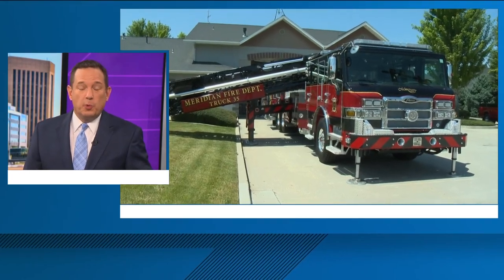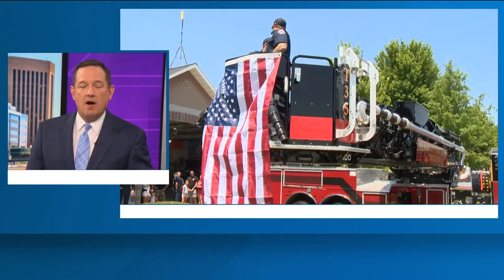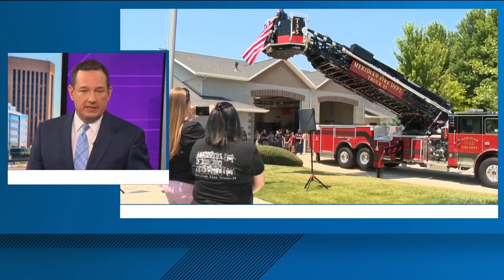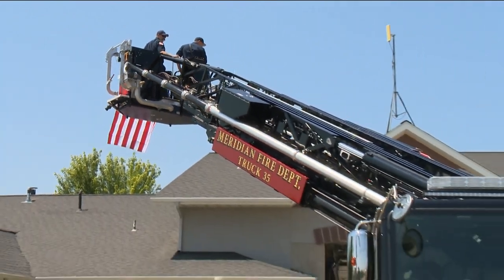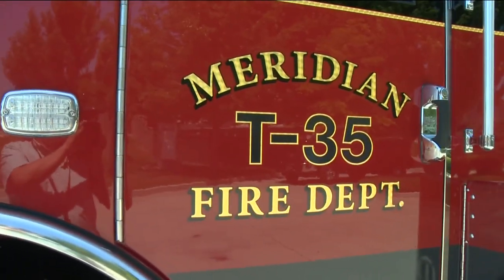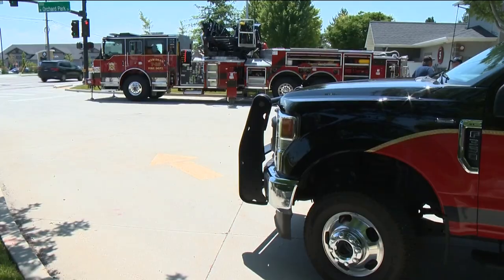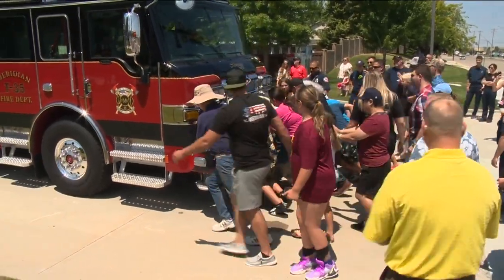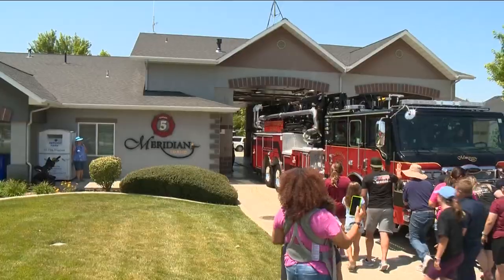Meridian Fire's new ladder truck welcomed with push-in ceremony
"This additional ladder truck represents yet another significant investment the City of Meridian has made," Fire Chief Kris Blume said.